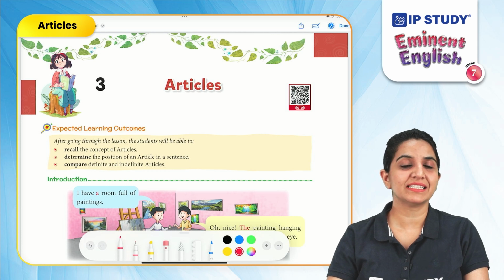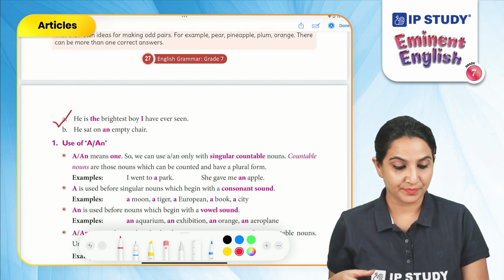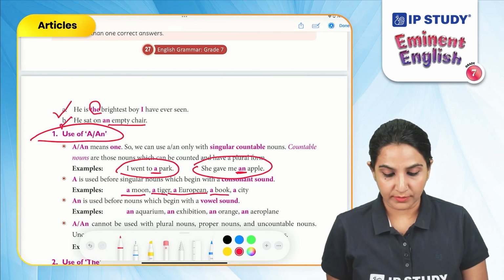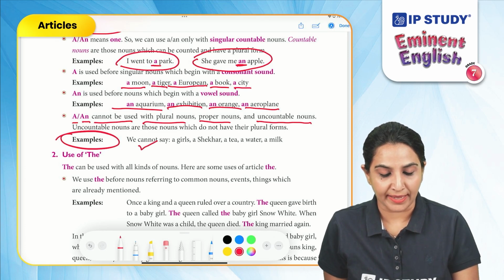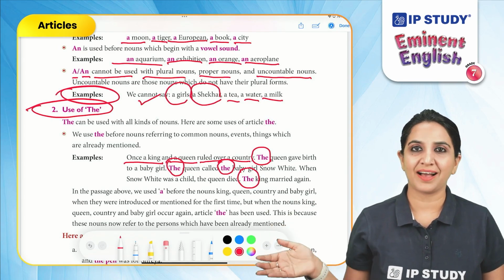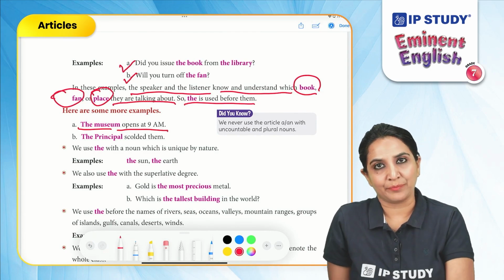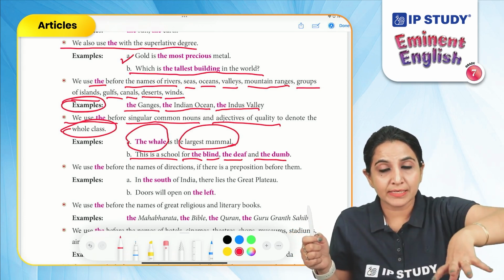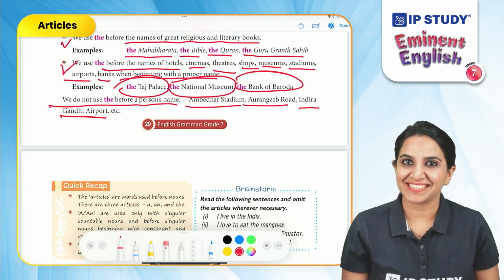Articles | Eminent English Grammar Grade 7 | Chapter 3 | IP Study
This chapter helps students master the use of Articles—a, an, and the—which are essential in sentence formation. Learners understand the difference between definite and indefinite articles, and explore their correct usage before various kinds of nouns. The chapter explains article placement rules with singular, plural, countable, and uncountable nouns, and provides examples of common errors to avoid. Practical exercises and real-life contexts help students build fluency and grammatical accuracy in writing and speaking.

Topics Covered:
 ✔️ Definition and types of articles (a, an, the)
 ✔️ Rules for using articles with different kinds of nouns
 ✔️ Position of articles in a sentence
 ✔️ Use of articles with proper nouns and geographical names
 ✔️ Definite vs. indefinite articles
 ✔️ Common errors in article usage